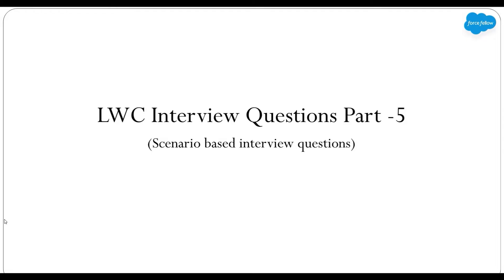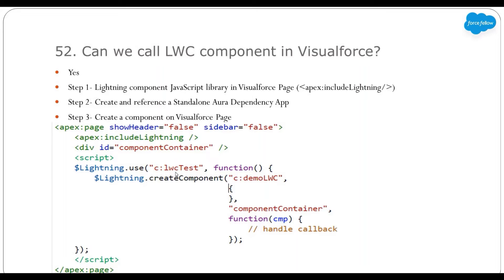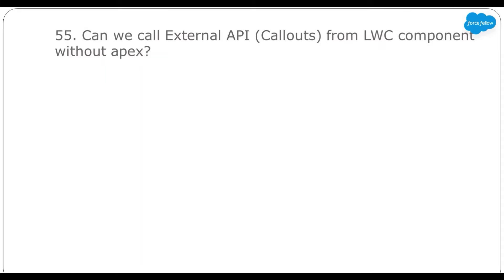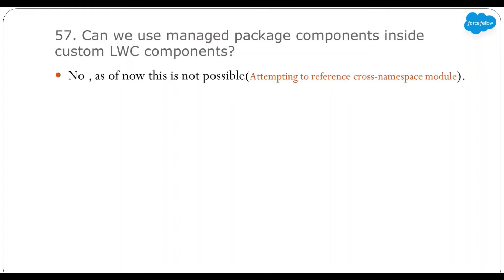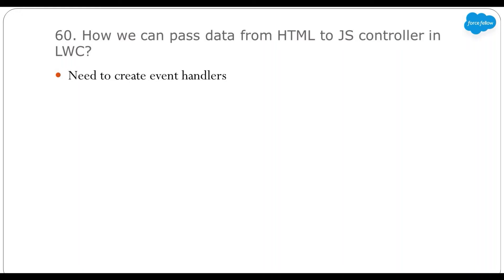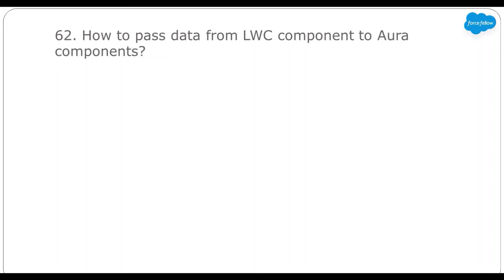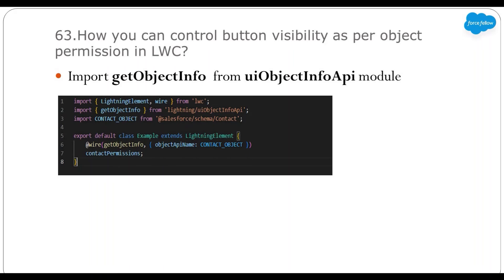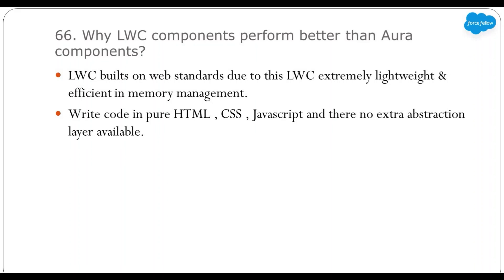Scenario based LWC Interview Questions & Answers | Salesforce Developer | Force Fellow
This video covers Scenario based LWC interview questions, which are generally asked in Salesforce LWC (Lightning Web Components) interviews.

Can we call Lightning Screen Flow inside LWC Component?
Can we call LWC component in Visualforce?
Can we use LWC component in community or experience cloud?
Can we call External API (Callouts) from LWC component without apex?
Can we use expressions in LWC components?
Can we use managed package components inside custom LWC components?
How to create reusable methods in LWC which can be used in multiple components?
Can we display multiple HTML templates in LWC?
How we can pass data from HTML to JS controller in LWC?
Can we do CURD operations in LWC without custom Apex?
How to pass data from LWC component to Aura components?
How you can control button visibility as per object permission in LWC?
How to pass html from parent component to child component in LWC?
Why LWC components perform better than Aura components?